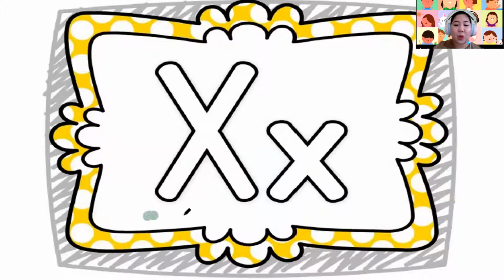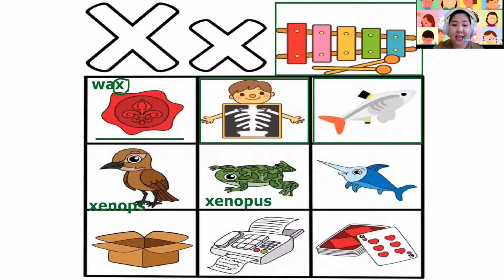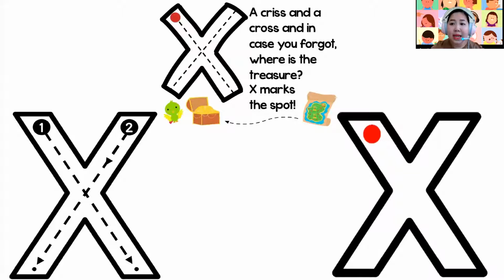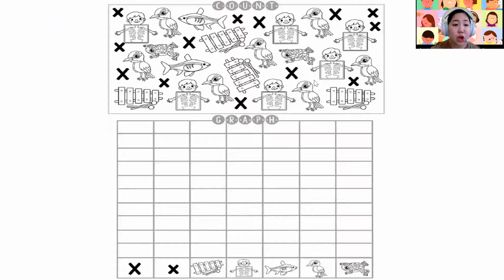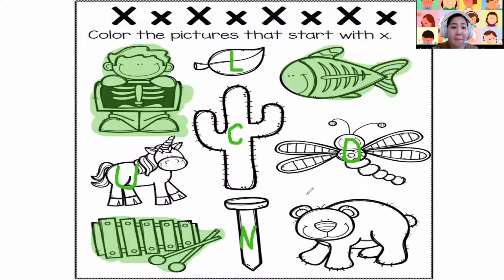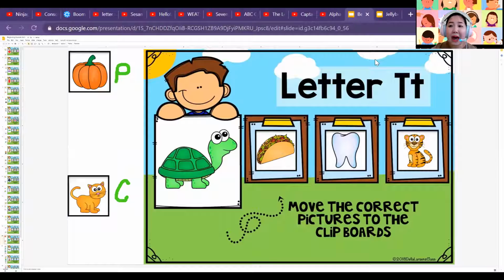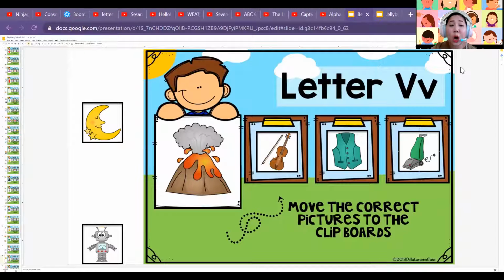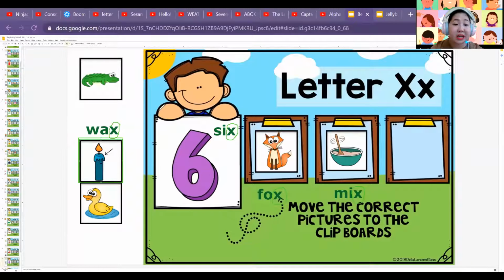Nursery Level Morning Class for April 12, 2021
This is a recorded class video for the Nursery Level Morning Class for April 12, 2021. The lesson covered in this video is about the Letter Xx.